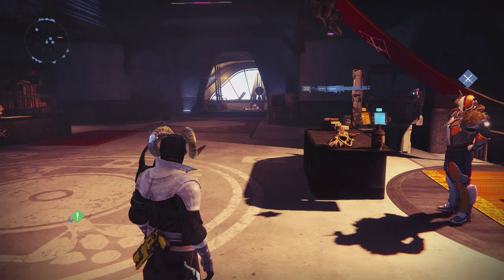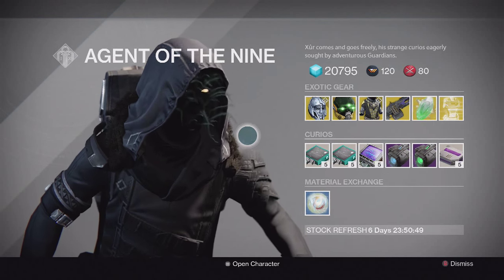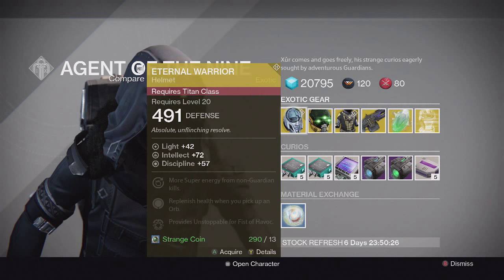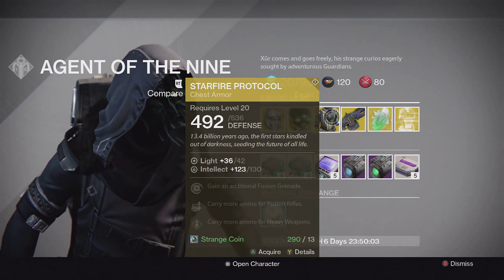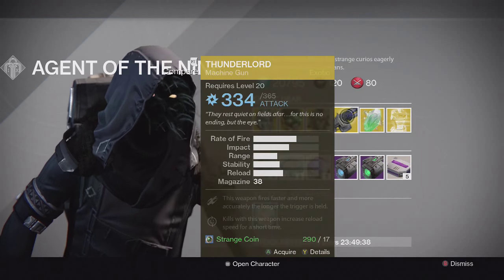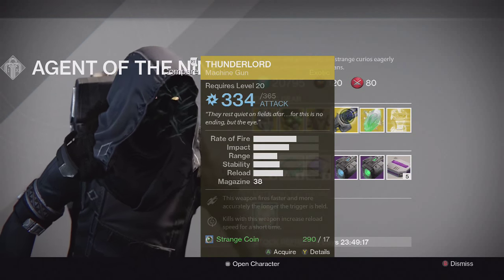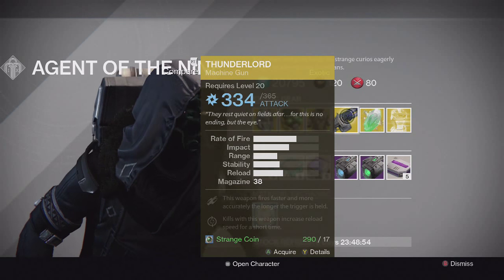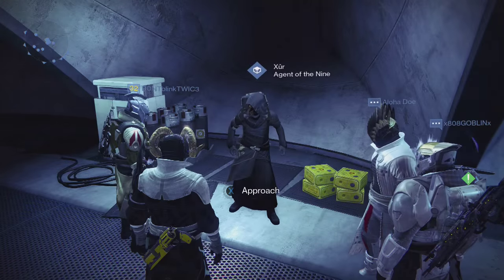Destiny - Xur Week 50 - Buy Thunderlord for Year 2 Exotic Blueprint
Here is the location of Xur, Agent Of The Nine for Week 50. Xur is a vendor that appears in the tower or reef every weekend. This is where you can get easy exotics by purchasing them from him with Strange Coins or Motes of Light.